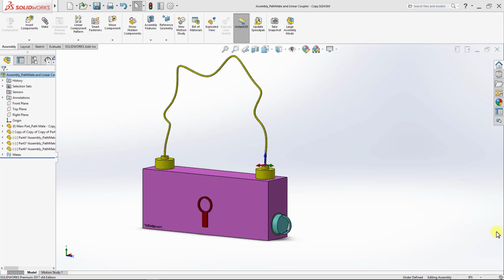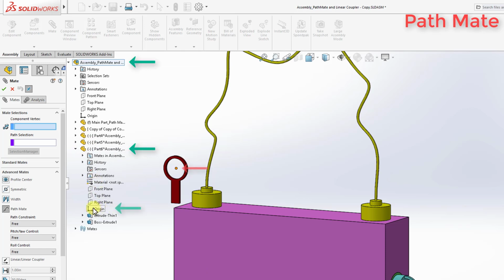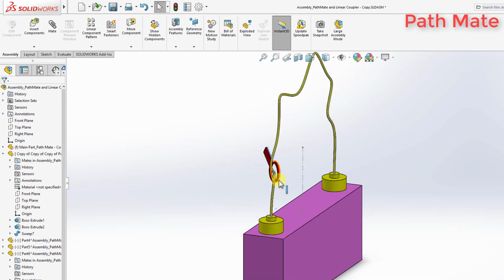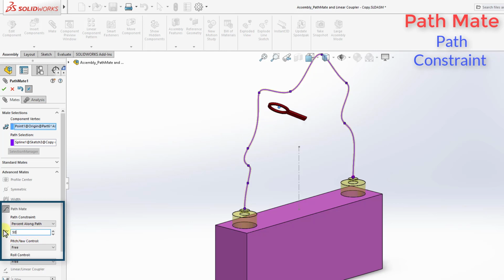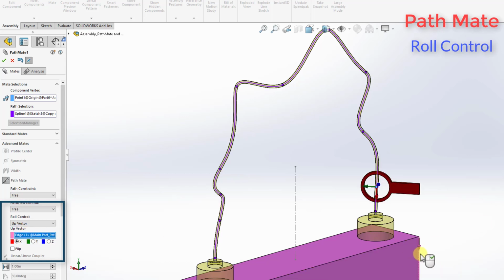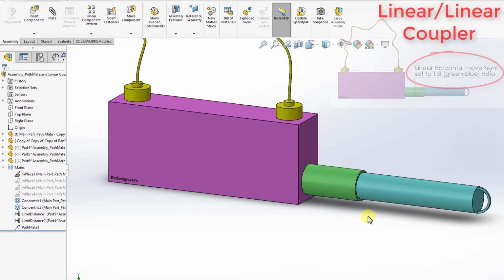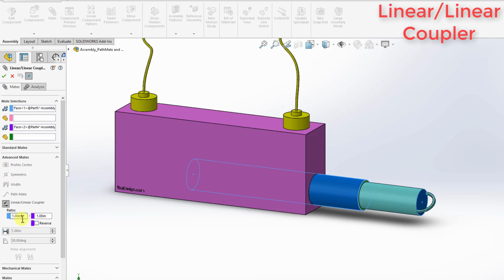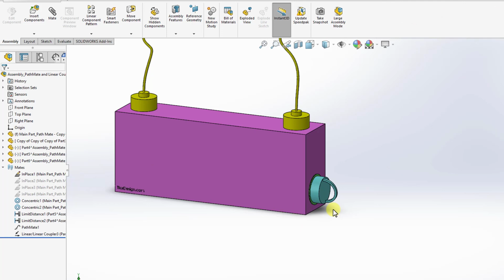SOLIDWORKS Advanced Mates Tutorial: Path Mate and Linear/Linear Coupler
The advanced mates Path Mate and Linear/linear coupler enable us to create unique dynamics between different parts. Watch this video to find out what they do and how to use them.

This lecture covers:

-What is the advanced mate Path Mate.
-How to set up a Path Mate.
-What are the different constraints we can use with Path Mate.
-What is the Advanced Mate Linear/Linear Coupler.
-How the set up a Linear/Linear Coupler.
-How the original position of the parts gets carried through the -Linear/Linear Coupler mate.
Using the Mates Path Mate and Linear/Linear Coupler to complete an assembly.